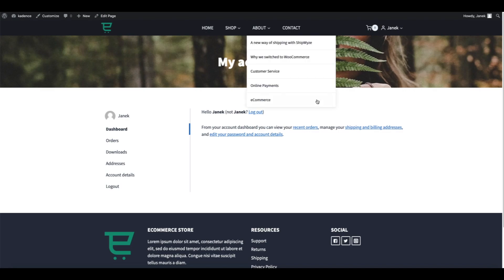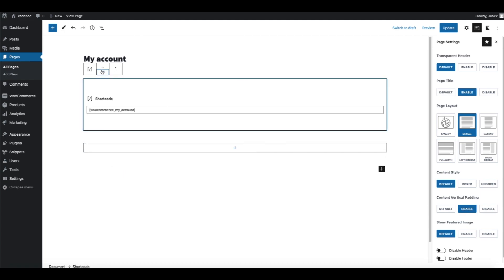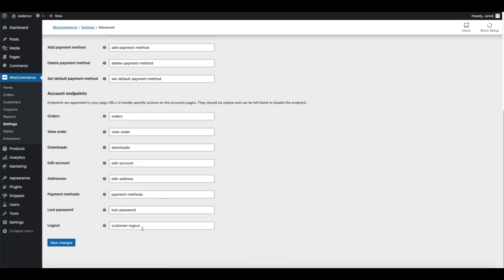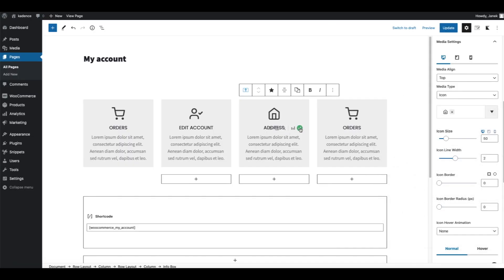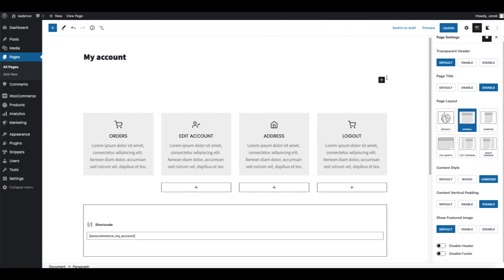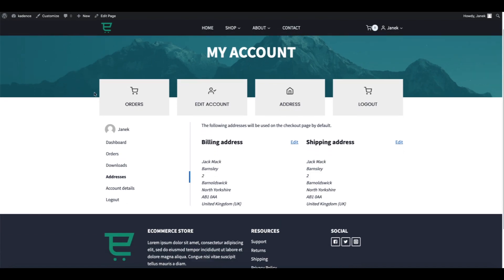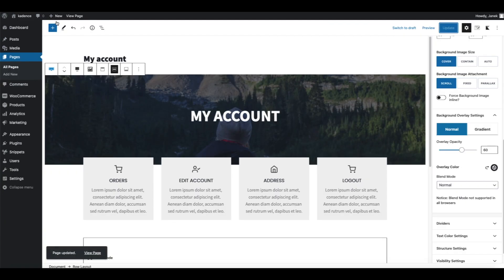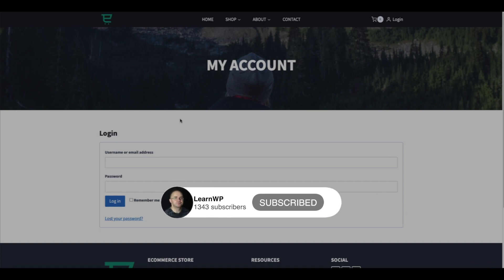Kadence theme tutorials: How to Customize Woocommerce My Account Dashboard?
WooCommerce default my account seems a bit boring. Therefore, in this video I’m going to show you how to customize it if you are using Kadence theme.

Custom CSS used in this video (add it to the Customizer / Additional CSS).
.woocommerce-MyAccount-navigation {
display:none;
.woocommerce-account .woocommerce-MyAccount-content {
    width: 100%;

🔵 Kadence Theme is currently one of the best WordPress themes.